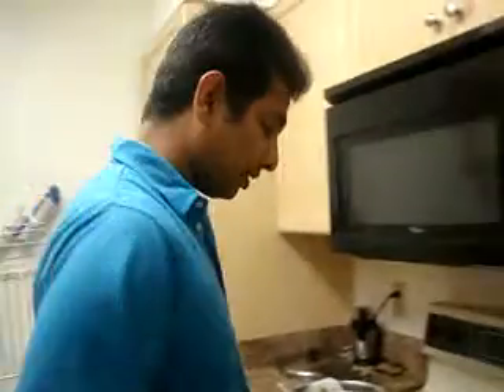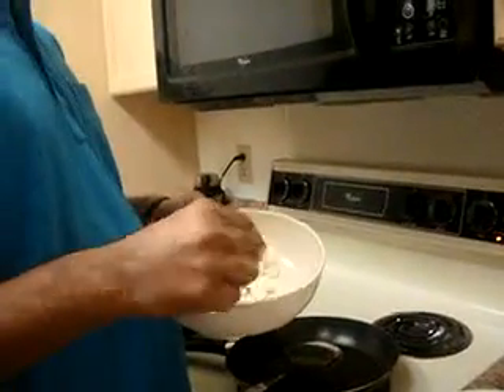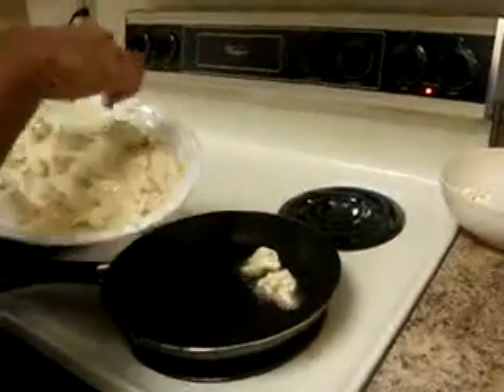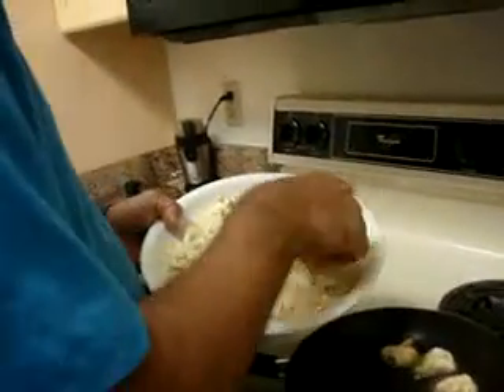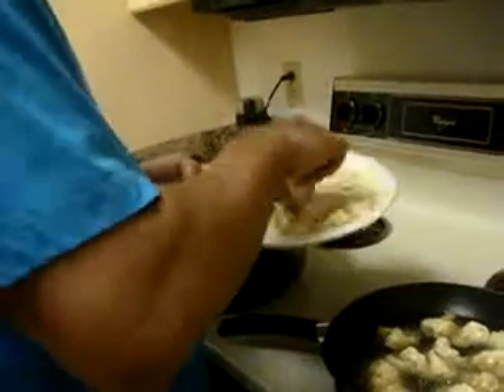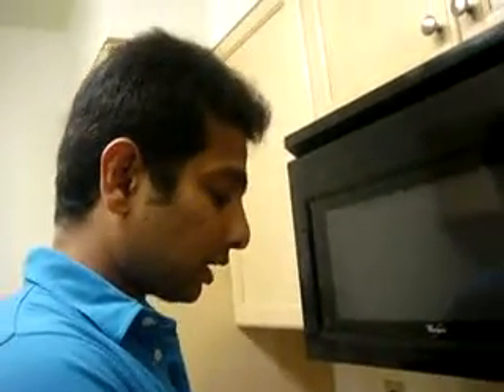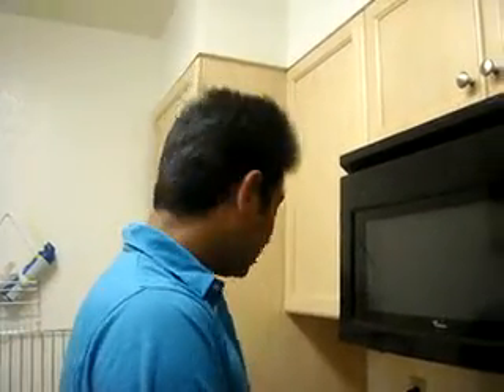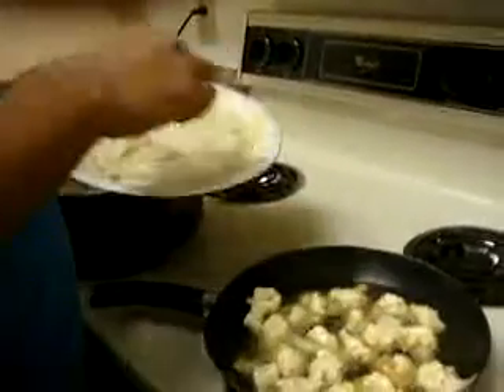Kerala style cauliflower Manjurian.MPG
Califlower,corn flour,wheat flour,sault,pepper powder,chilli powder, oil